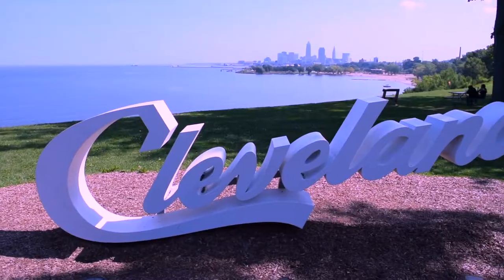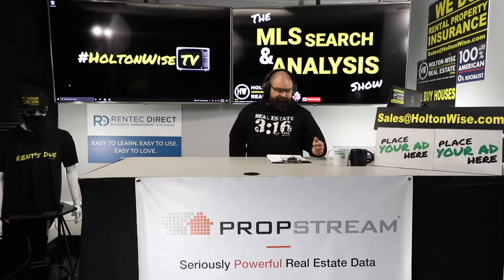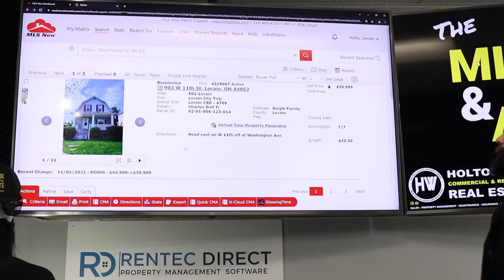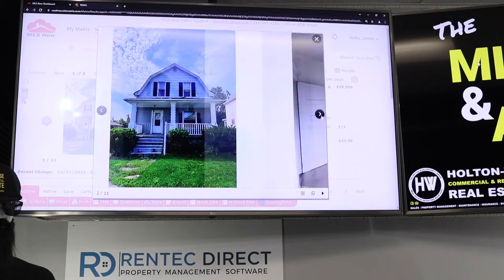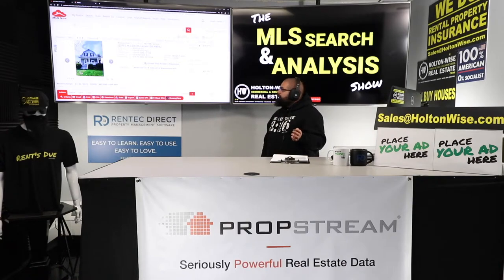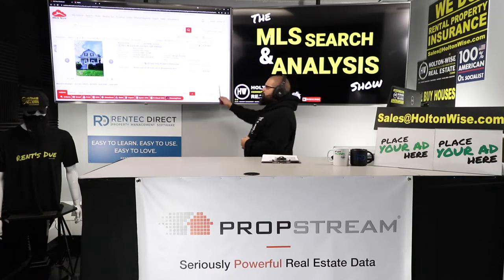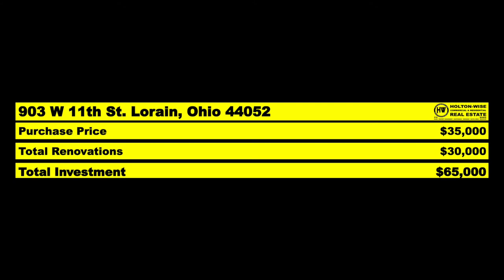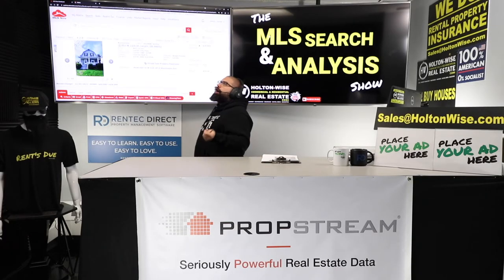Is Lorain Ohio a Good City for the BRRRR Method? | MLS Search & Analysis 1,211 - 903 W 11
The Lorain Ohio housing market is one of the best real estate markets for the BRRRR strategy in all of Ohio. Thing is, you've probably never heard of the Lorain Ohio housing market have you? The Lorain housing market is fairly unknown to BRRRR investors. It's neighbor, the Cleveland housing market, seems to get all of the attention when it comes to BRRRR analysis. That all changes with the 1,211th episode of The MLS Search & Analysis Show. Lorain landlord and BRRRR strategy expert James Wise is going over a BRRRR example in Lorain, Ohio for one of his investors who is buying rental property out of state. James Wise goes over important details on the Lorain, Ohio housing market and an in depth BRRRR strategy analysis for beginners as well as seasoned BRRRR investors looking to invest in Lorain, Ohio real estate. HoltonWiseTV is investing in Lorain Ohio made easy.

📺 HELPFUL RESOURCES
Holton-Wise FAQ